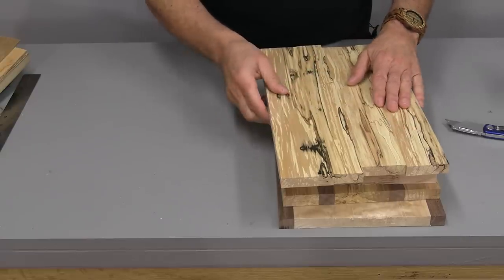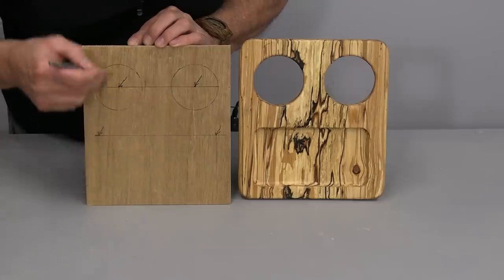WARNING! Everyone Will Want This Coffee Carrier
One of the things I love about woodworking is when I have a need for something, I can make it myself, like this handy Coffee Carrier/Drink Carrier that can carry 2 hot drinks, AND even a small bag with snacks for those days we want to treat ourselves. This was a perfect woodworking project for some of that spalted wood I found in the forest and was able to cut some small logs, into spalted boards and by using my drill press with a holes saw, my wood router to make a shallow pocket, and then my trim router to round over the edges I made several of these, and every time I head out for coffees I take this coffee cup carrier and WOW, does it get noticed by everyone at the coffee shop, so beware, if you make one, you may end up with others wanting one too. It even works great as a car cup holder and is one of those woodworking projects you can sell!